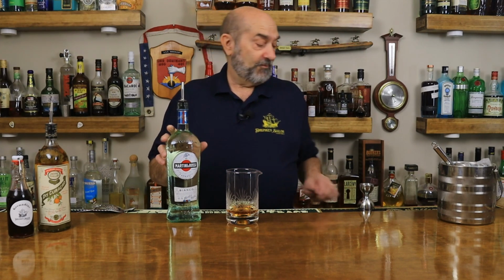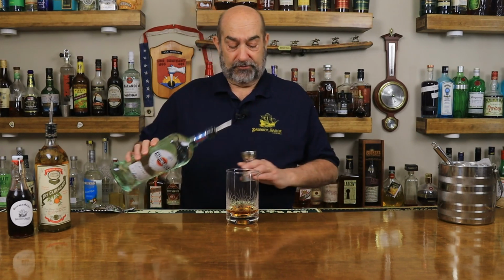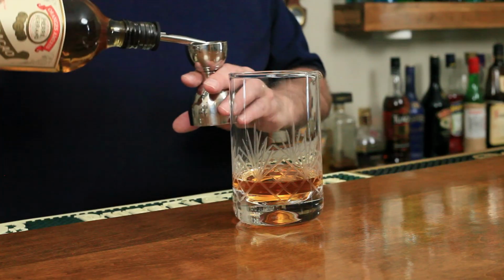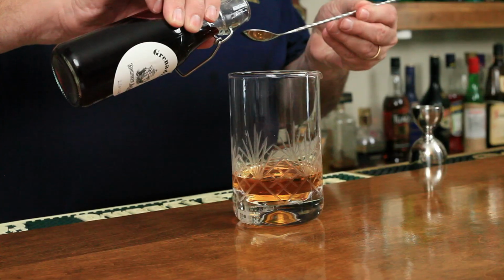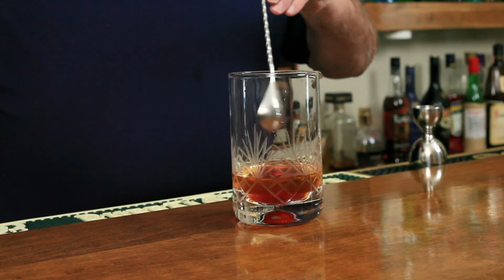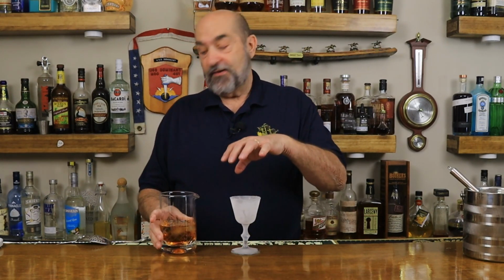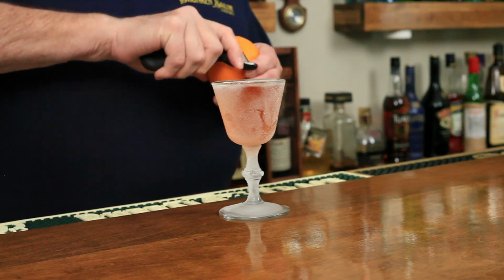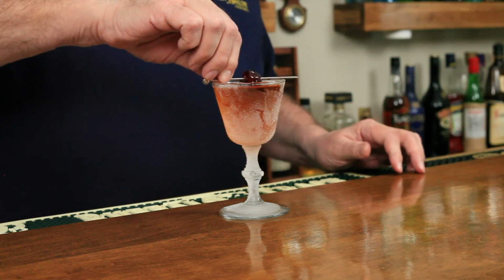El Presidente', a glass filled with Elegance, Cuban Cocktails Eps 3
It's right around 1915 and Mario Garcia Menocal orders a drink. Who is he you ask. Why he is the president of Cuba, "El Presidente."  He requested a cocktail that reflected the level of esteem, sophistication and elegance that his office was afforded. Who first made this cocktail, no one knows for sure, Bartender Eddie Woelke gets some credit for refining and elevating the cocktail in the early 1920's. The cocktail was at it's peak popularity from the 1920's to the 1940's and becoming popular again around 2012. It is quick and simple to make, a great plus for every home bartender. So let's get behind the bar and join me as I show you how to make the "El Presidente." Let's get Pourin!

Your support helps YouTube recommend our channel to more people. Spread the word and share our videos with your friends!

If you want to own the bar tools, glassware and books we reference, I invite you to visit our Amazon store.

Recipe
Ingredients
2 oz/60 ml Golden Rum
.75 oz/22.5 ml Blanc vermouth
.5 oz/15 ml Orange Curacao
1 barspoon grenadine
Orange Peel and cherry for garnish
Directions
Add ingredients into a mixing glass. Add ice and stir to chill. Strain into a chilled coupe glass. Express orange peel over cocktail. Garnish with cherry and orange peel.

Liquors Used
Havana Club Especial Anjeo Rum
Martini & Rossi Blanca Vermouth
Pierre Ferrand Dry Curacao

Timeline
00:00 Introduction
 Let’s get Pourin!
 Shaking the cocktail
 Pour, garnish and serve
 Tasting comments
 Recipe Card